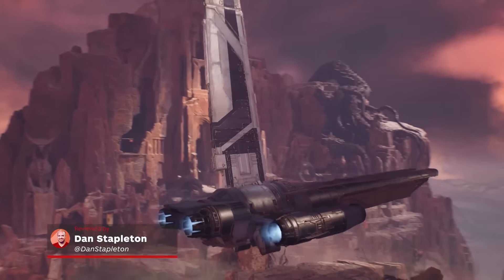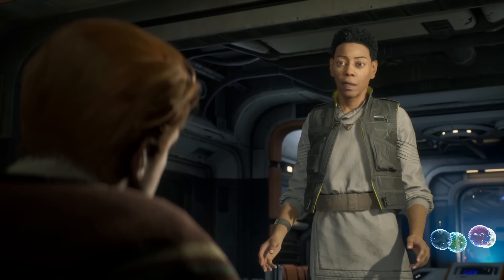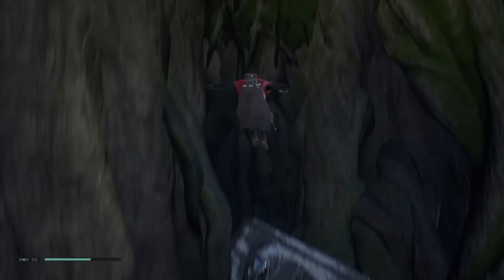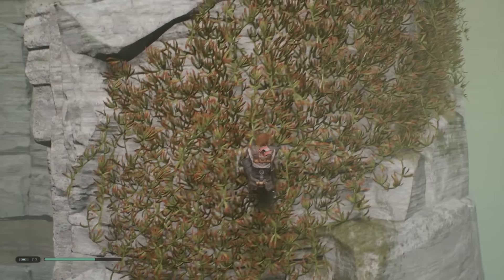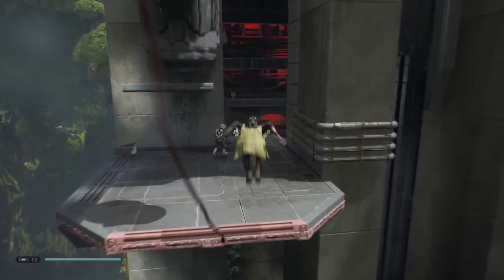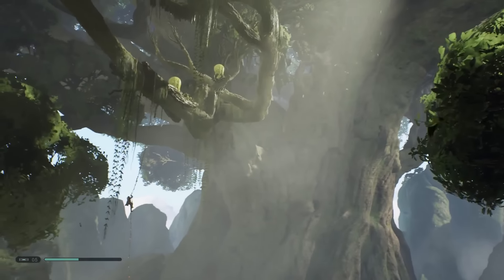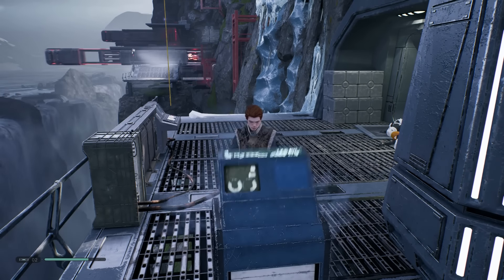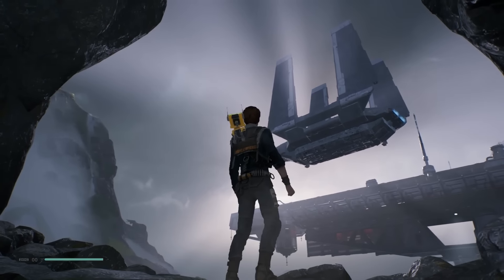Star Wars Jedi: Fallen Order Review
Star Wars Jedi: Fallen Order reviewed by Dan Stapleton on PC, Xbox One X, and PlayStation 4 Pro.

Star Wars Jedi: Fallen Order is the first new single-player Star Wars game in a long time and is developed by Respawn, the creators of Titanfall, Titanfall 2, and Apex Legends.